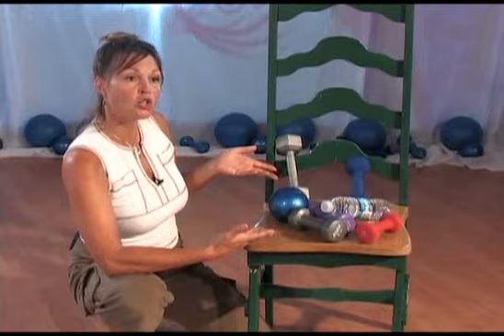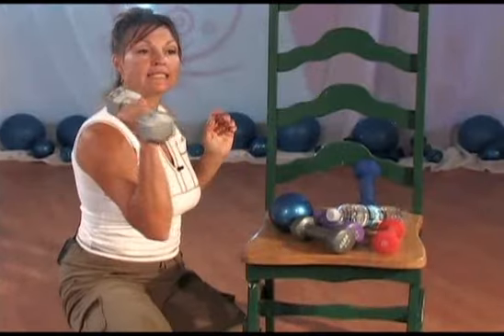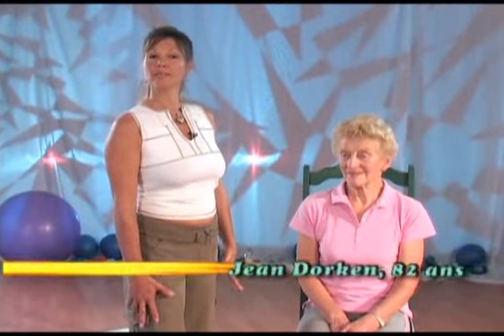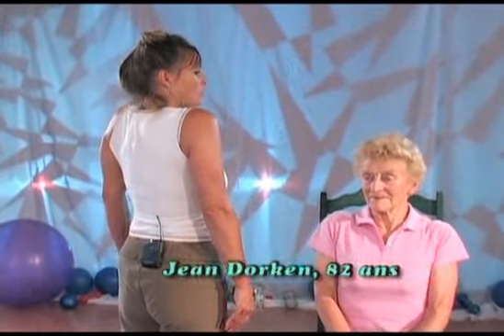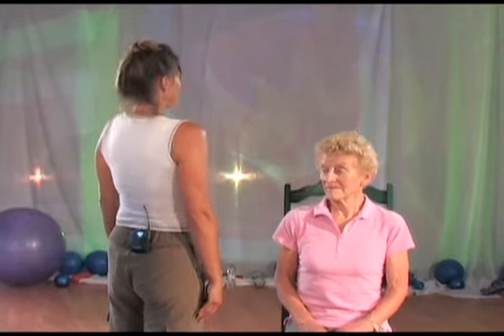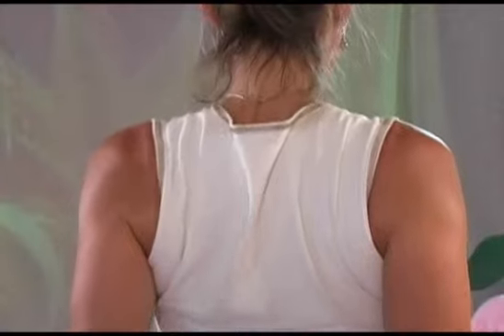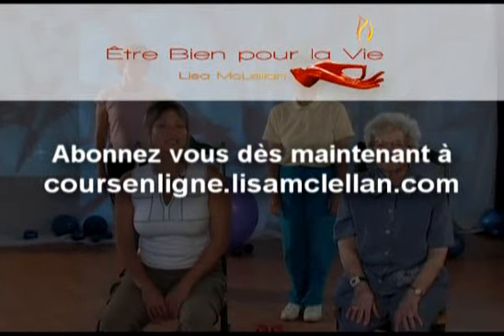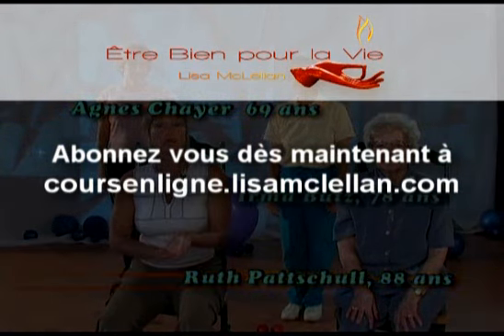Conseil TocToc Santé 1 - Lisa McLellan - EN FORME !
Lisa donnes quelques points techniques sur le renforcement du haut du corps ainsi qu'une capsule santé sur la gratitude. Extrait des émissions de télévision intitulés TOC TOC SANTÉ.